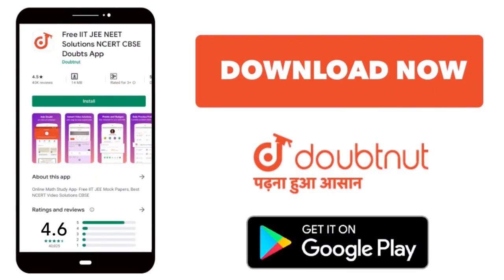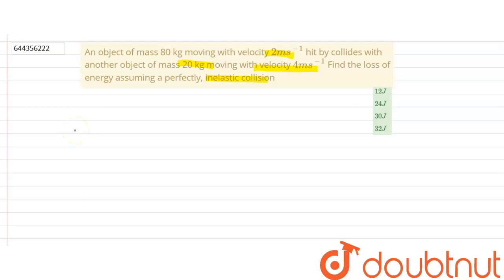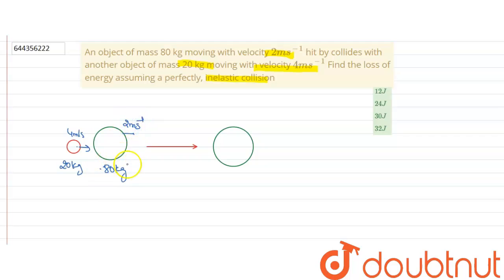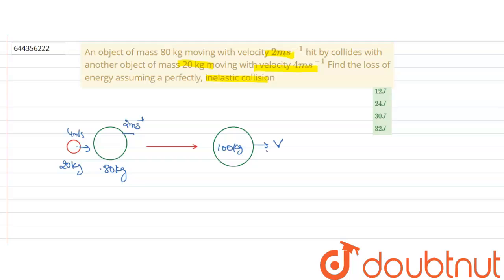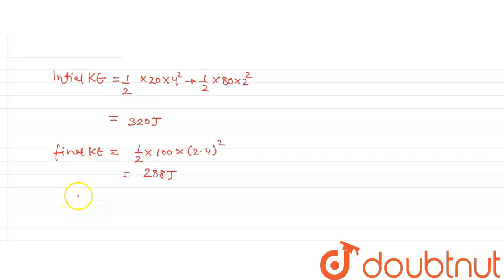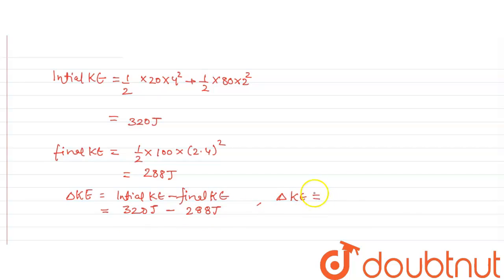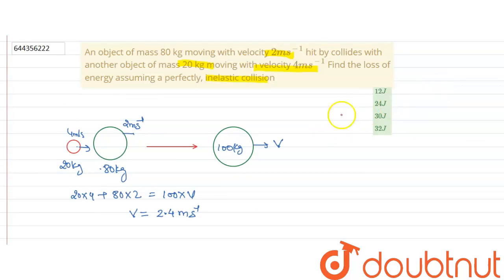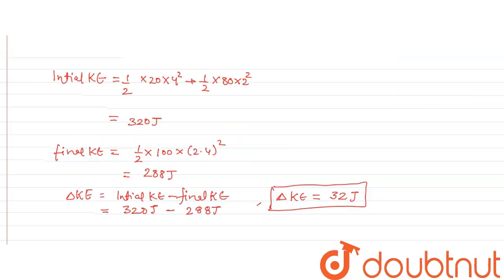An object of mass 80 kg moving with velocity 2ms^(-1) hit by collides with another object of mas...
An object of mass 80 kg moving with velocity 2ms^(-1) hit by collides with another object of mass 20 kg moving with velocity 4 ms ^(-1) Find the loss of energy assuming a perfectly, inelastic collision
Class: 12
Subject: PHYSICS
Chapter: WORK, ENERGY AND POWER
Board:IIT JEE

👉 Have Any Query? Ask Us.